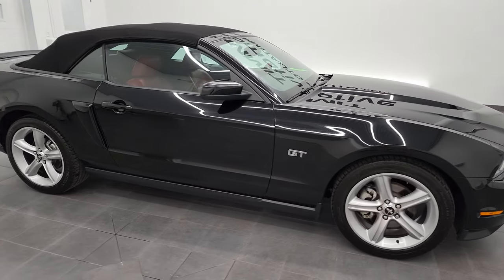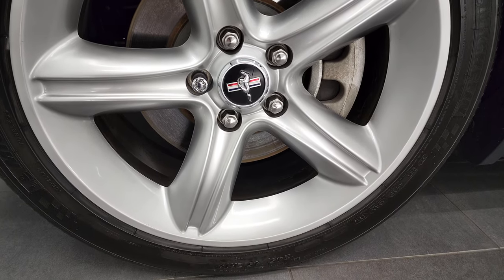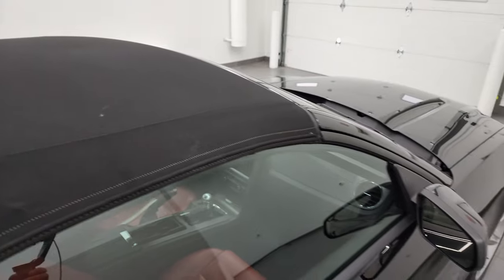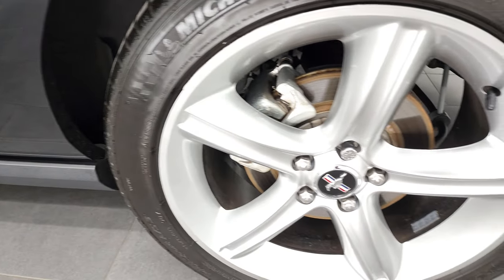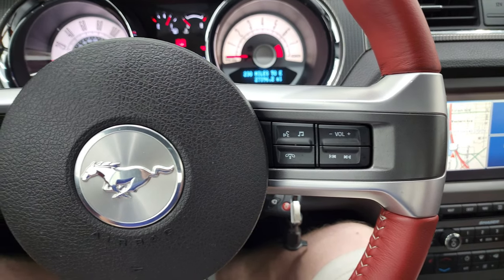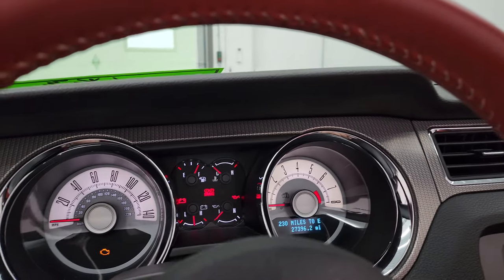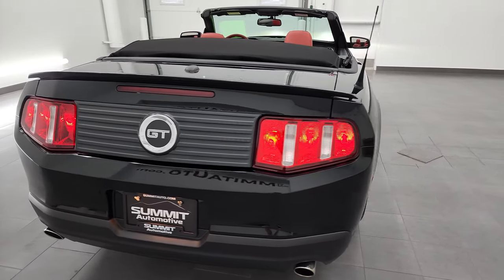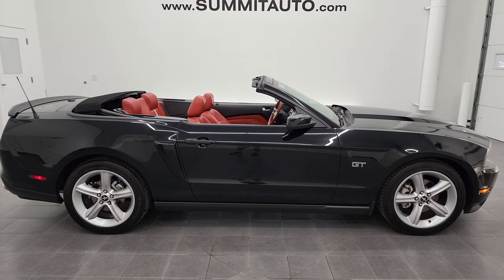2010 FORD MUSTANG GT PREMIUM CONVERTIBLE BLACK 4K WALKAROUND 12911Z SOLD!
This 2010 FORD MUSTANG GT PREMIUM CONVERTIBLE IN BLACK CLEARCOAT FOR SALE IN FOND DU LAC OSHKOSH WISCONSIN 54935 is the vehicle we did walk around review of today.

Thank you for checking out this video of this 2010 FORD MUSTANG GT PREMIUM CONVERTIBLE IN BLACK CLEARCOAT FOR SALE IN FOND DU LAC OSHKOSH WISCONSIN 54935

STOCK: 12911Z
PRICE: $27,991
MILES: 27,387
MAKE: FORD
MODEL: MUSTANG
VIN: 1ZVBP8FHXA5132930
LOCATION: FOND DU LAC OSHKOSH WISCONSIN, 54937 TRUCKS ON 41

CLEAN TITLE HISTORY! 4.6 Liter SOHC V8 Engine, 315 Horsepower, Two Door Power Soft Top Convertible, GT Premium Package, 5 Speed Manual Transmission Stick Shift, Rear Wheel Drive RWD 4x2 Two Wheel Drive, Factory GPS Navigation System, Dual Rear Exhaust, Dual Power Heated Seats, Non Smoker, Red Leather Seats, Bucket Seats, 3.31 Gears with Limited Slip Differential, Michelin Pilot 245/45 ZR19 Tires, Painted Alloy Rims Premium Wheels, Four Wheel Disc Brakes, Decklid Spoiler, Fog Lights, HID High Intensity Discharge Headlights, Easy Fuel Capless Fuel Fill, Chrome Tipped Exhaust, AM / FM Radio Tuner, Sirius/XM Satellite Radio Capabilities Sirius / XM, CD Player, 2472 Song Capacity Hard Drive, Microsoft SYNC System with Bluetooth, Hands-Free Audio System Blue Tooth, Auxiliary MP3 Jack Portable Audio Connection, USB Jack Portable Audio Connection, Keyless Entry System, Rear Window Defroster, Driver and Passenger Front Air Bags, L.A.T.C.H. Child Safety System, Side Curtain Air Bags SRS Safety Restraint System, Multi-Function Steering Wheel Controls, Compass, Outside Temperature Display and Mileage Display, Dual Multi-Zone Climate Control , Factory Floormats, Air Conditioning AC, Cruise Control, Power Locks, Power Windows, Tilt Steering Wheel, Automatic Headlights Autolamp, Black, Very very clean inside and out! This is one of the sharpest 2010 Ford Mustang cars we have ever had on our lot! Make your move before this super clean ride is gone!

STOCK: 12911Z
PRICE: $27,991
MILES: 27,387
MAKE: FORD
MODEL: MUSTANG
VIN: 1ZVBP8FHXA5132930